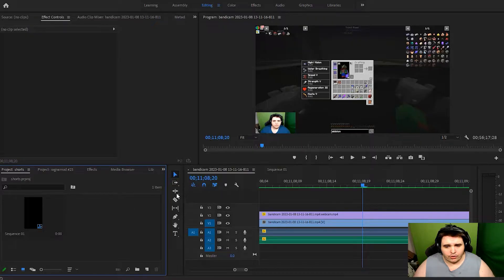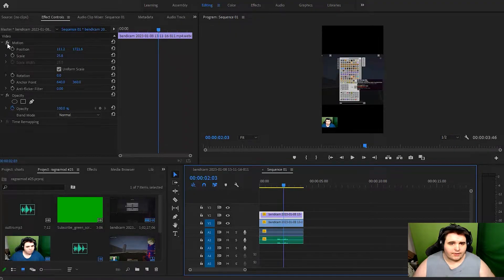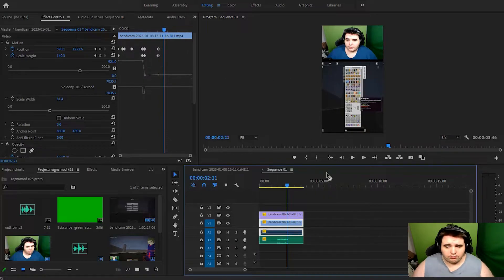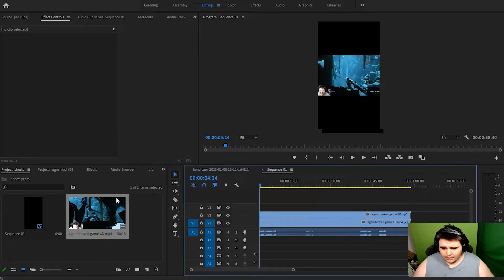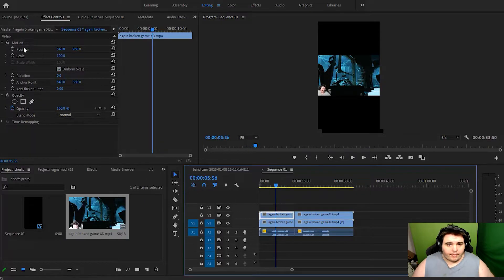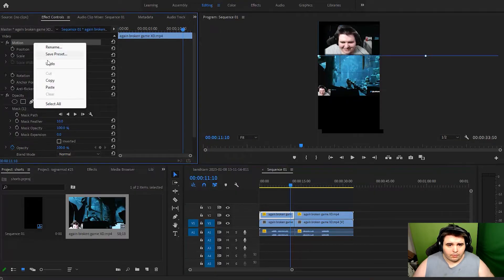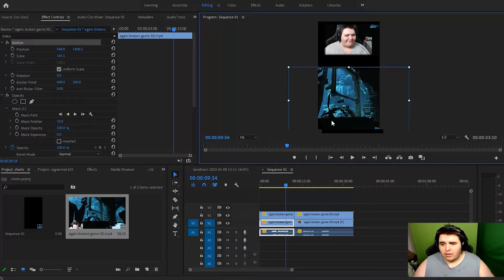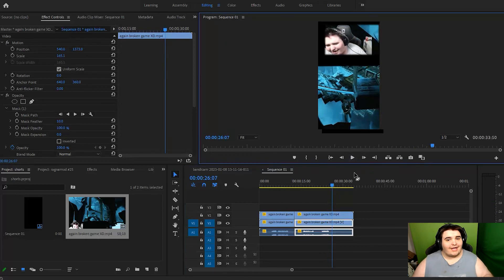how i make my shorts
welcome to how i do my shorts i know it chopy and meh but it good :D and i love it and it easy for me ^^